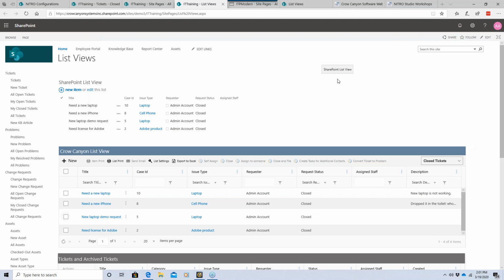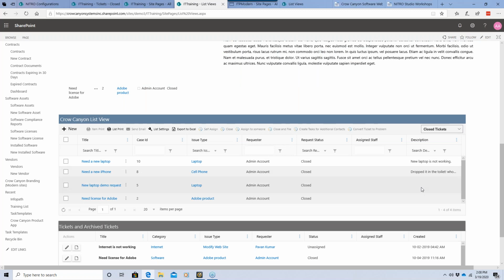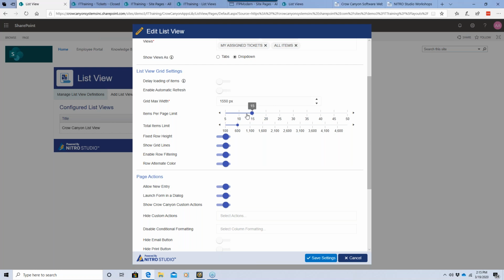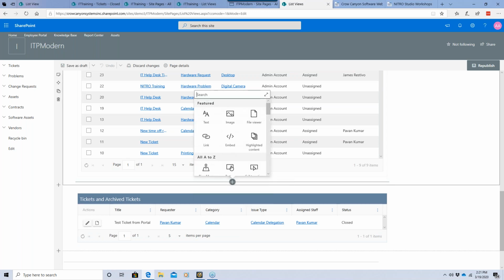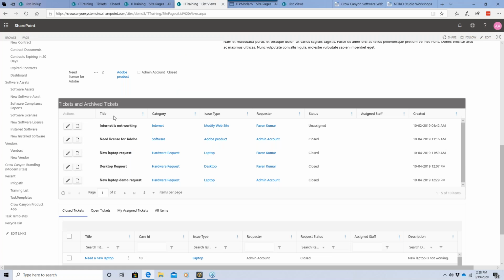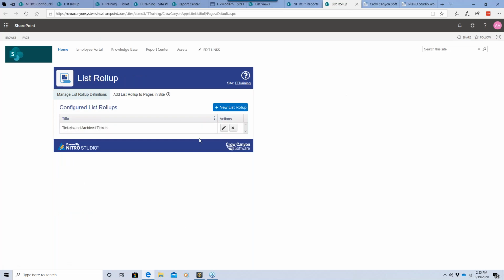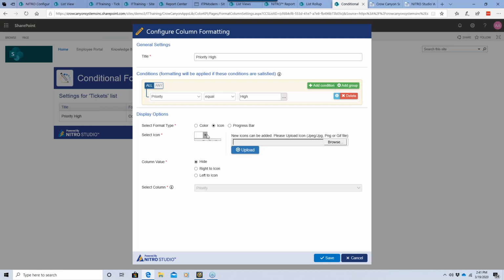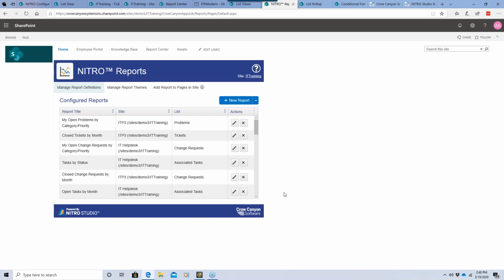NITRO Studio Workshop: List Views, List Roll-up, and Reporting using List Roll-up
Learn how to set up NITRO List Views and how they differ from standard SharePoint list views. We'll also go over how to set up a List Roll-up so that you can see data in one view from multiple lists within one site, or even across multiple sites. Then we'll show you how to use that List Roll-up in a report.

Want to participate in a Workshop in real-time so you can ask questions with our team?